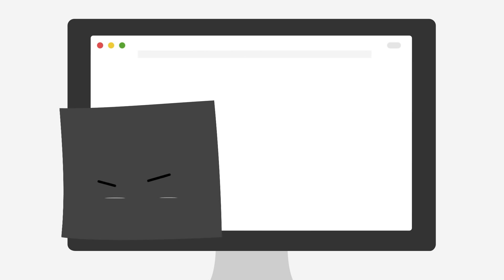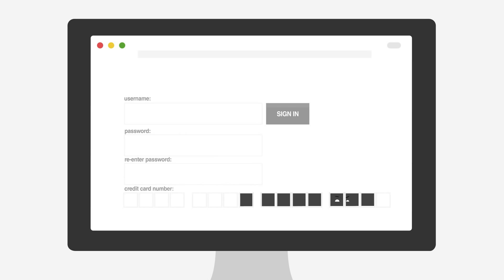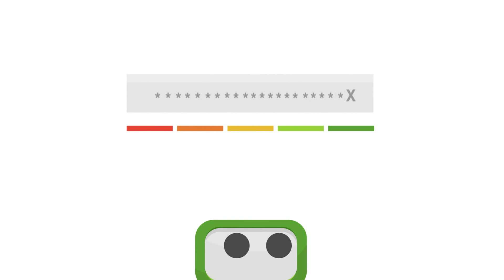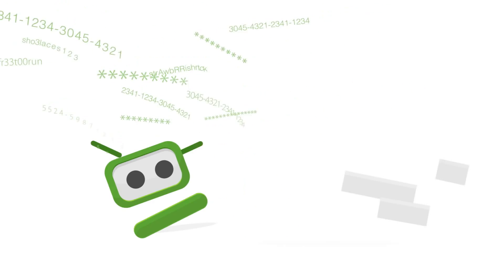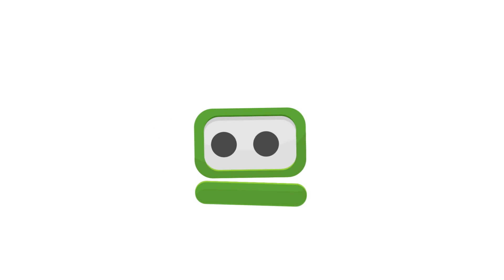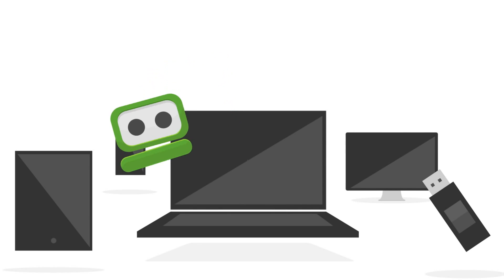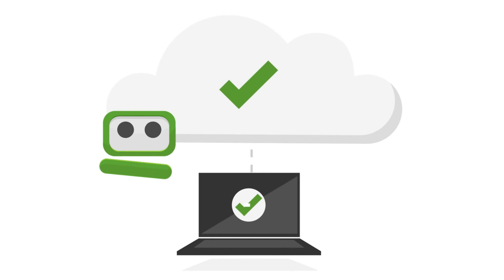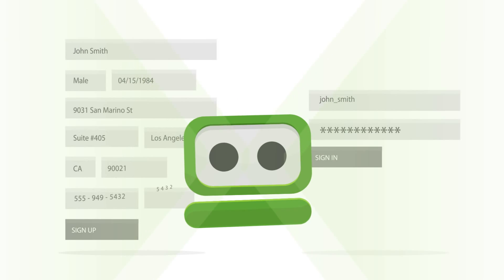RoboForm - FREE Password Manager